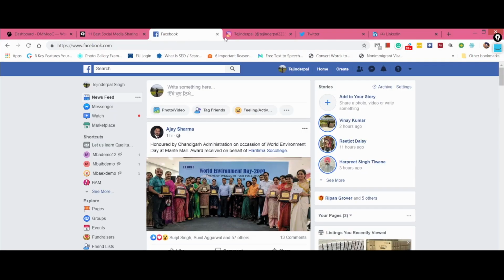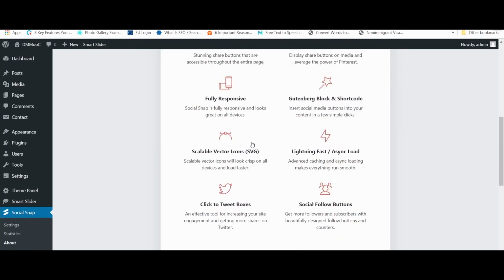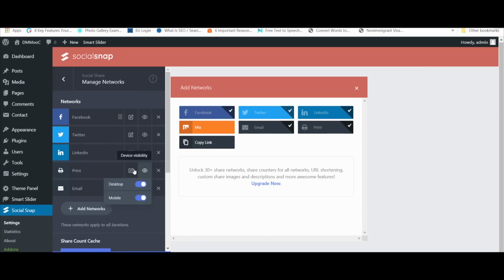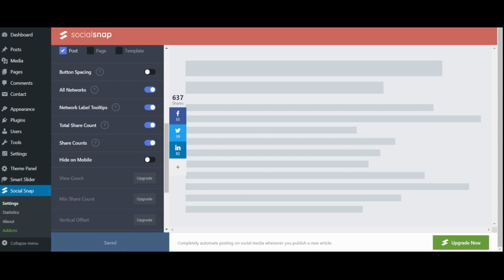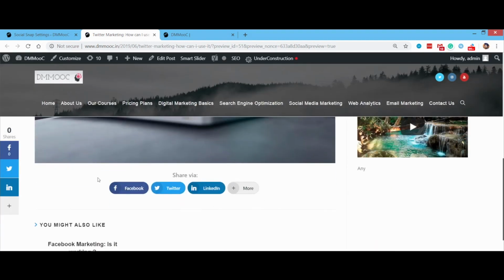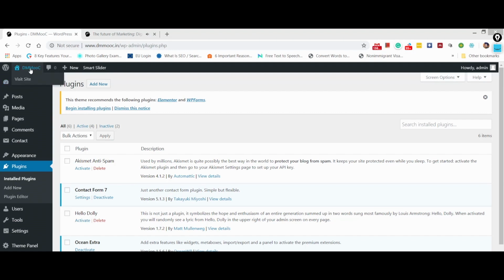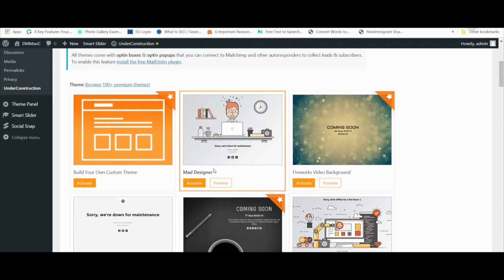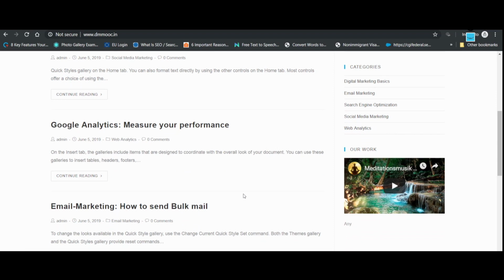Lecture - 27 Using WordPress Plug ins Part 2